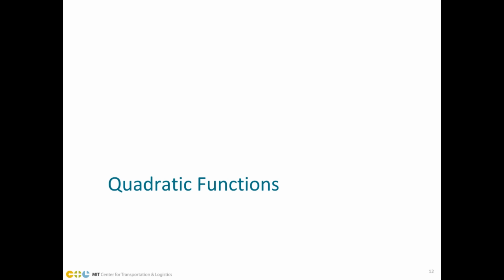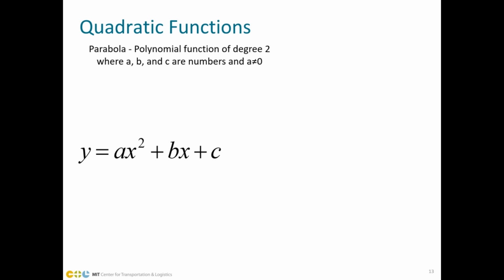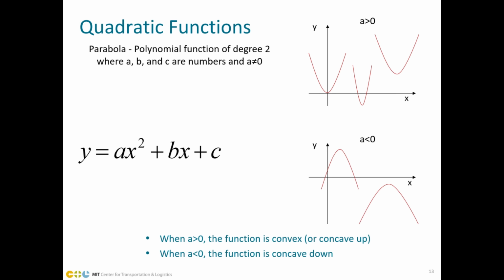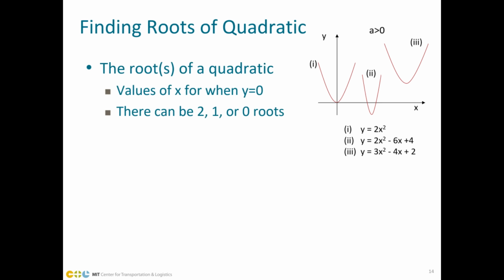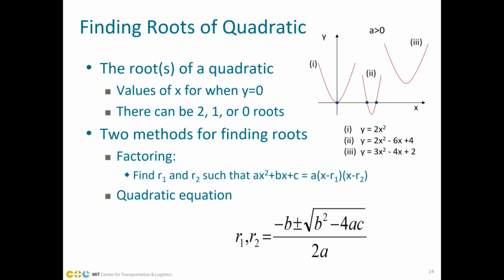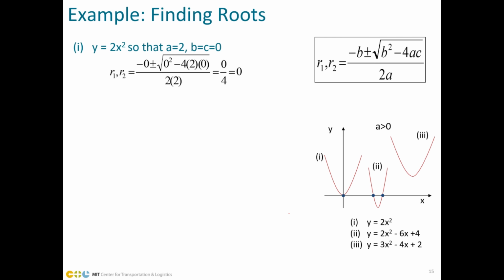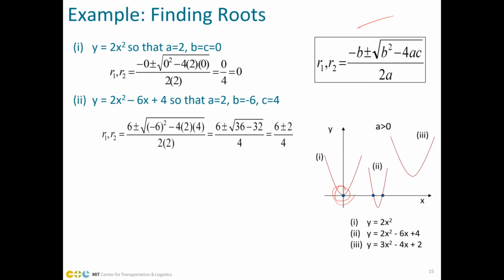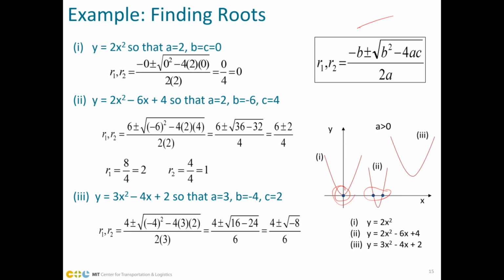MITSCAXX2016-V001400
W1_L1_S3.mov